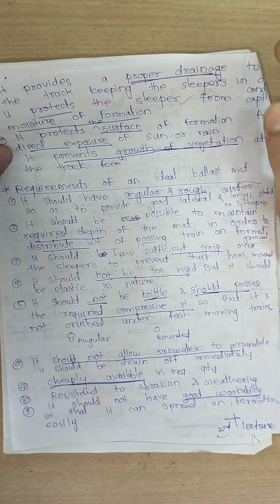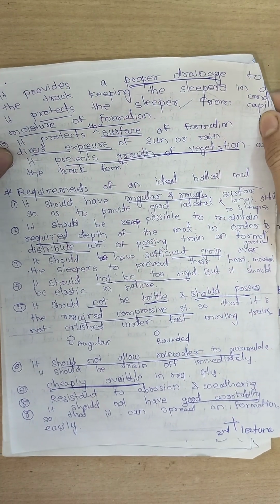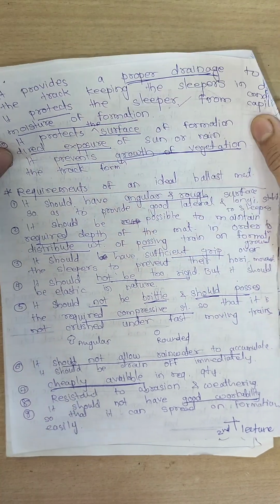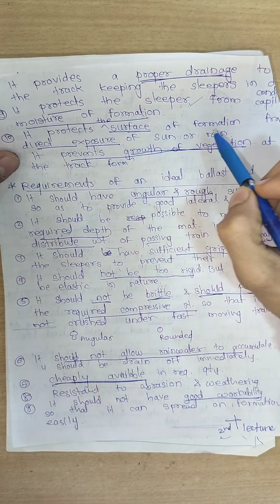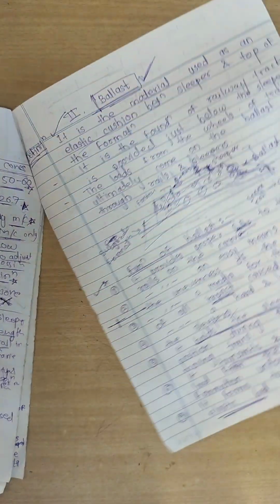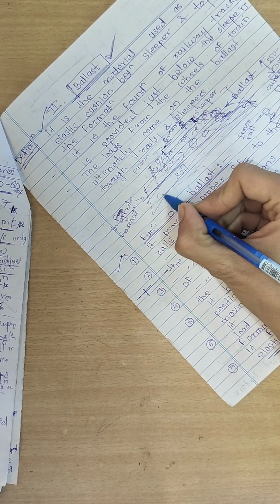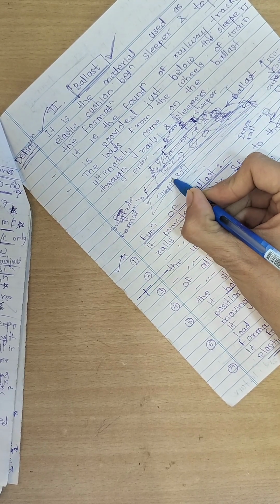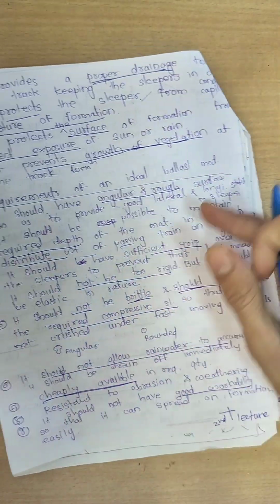What is Ballast ? Functions of Ballast